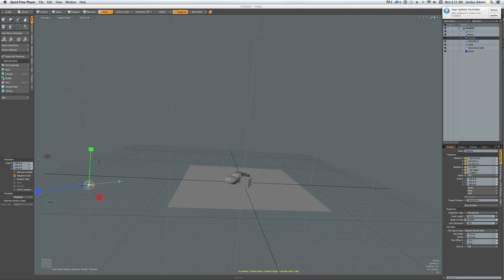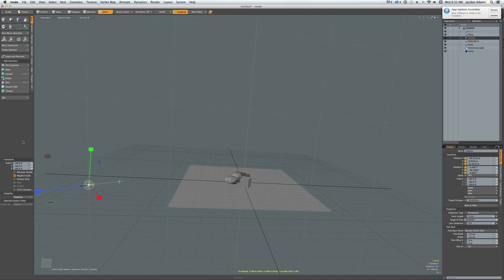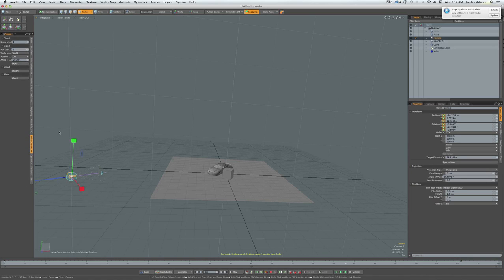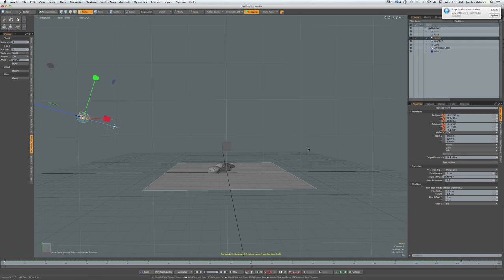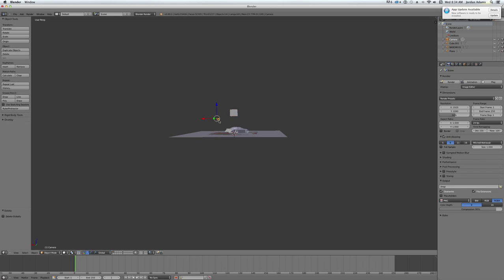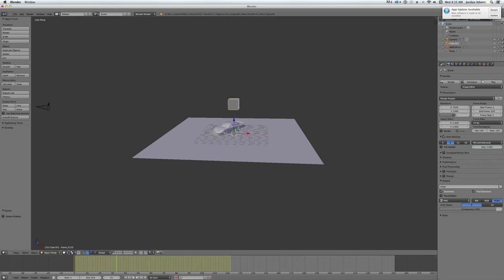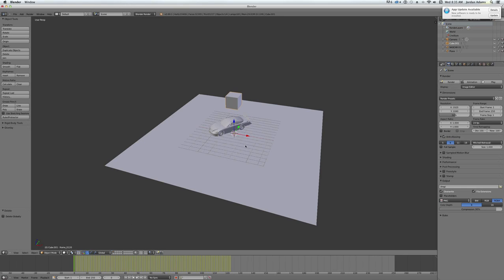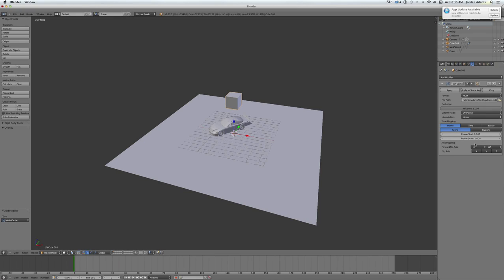Luxology Modo animation to blender flipped :Tutorial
how to import modo animation into blender and how to get around the flipped animation error.